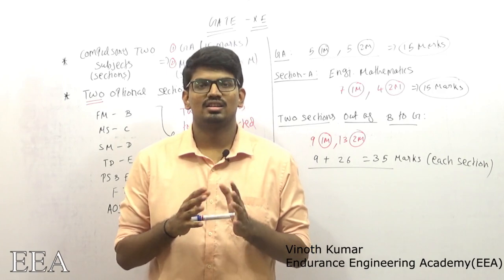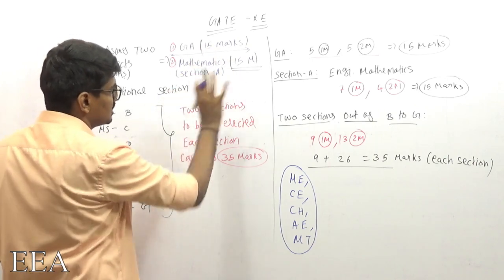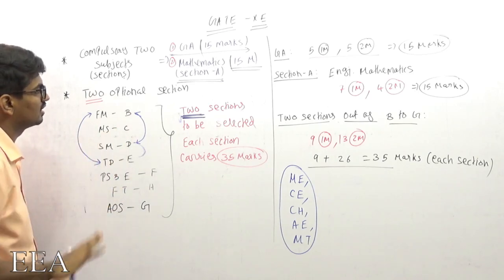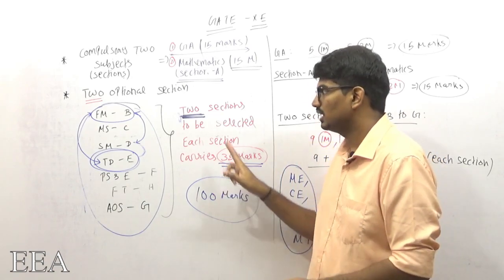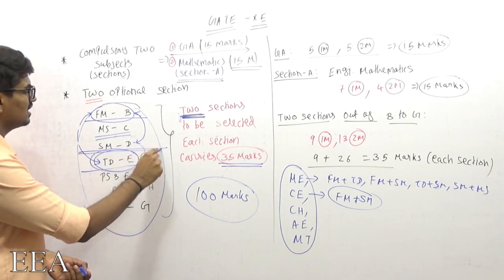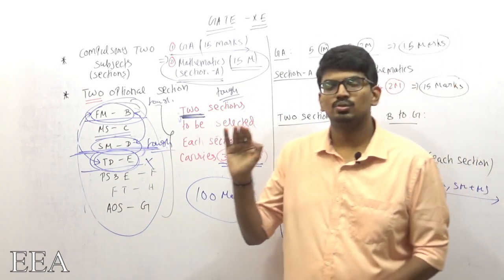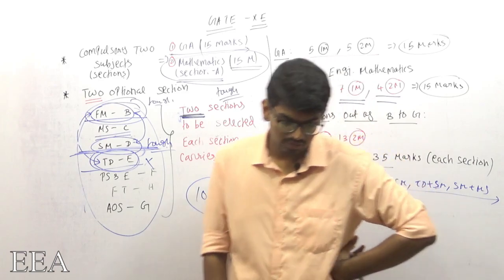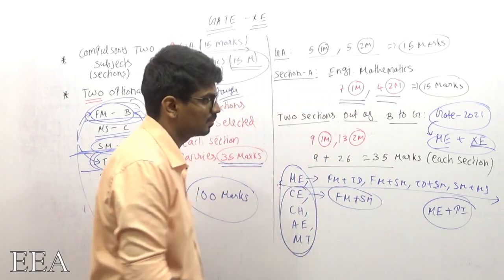Know Everything about GATE-XE(Engineering Science) | GATE 2023 & GATE 2024 | EEA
GATE-XE(Engineering Science) is one of the less known paper among students.  This video explains about all plus points of it in detailed and crisp manner.